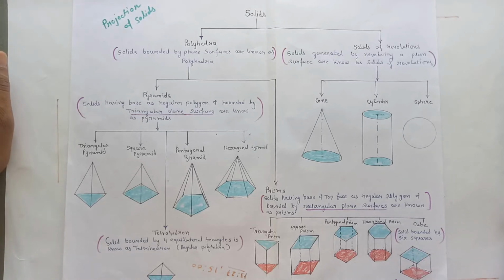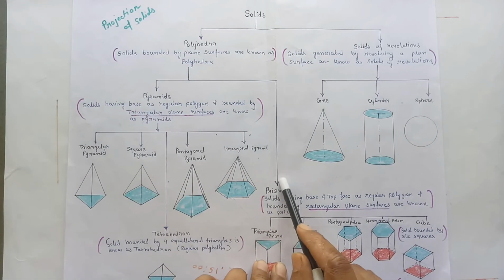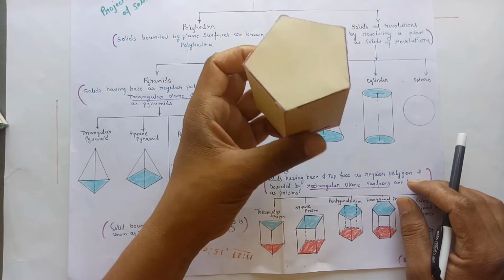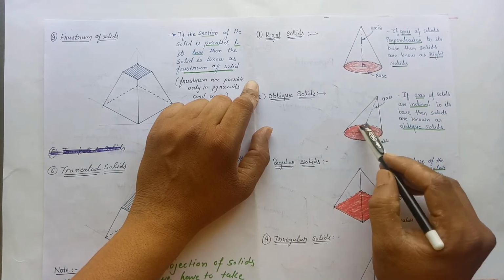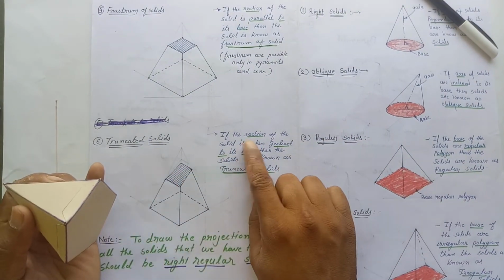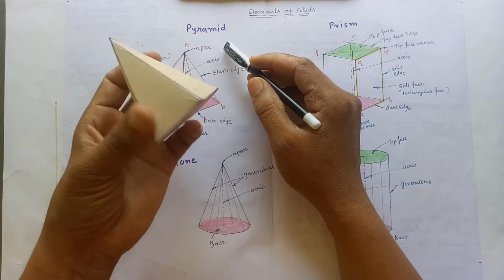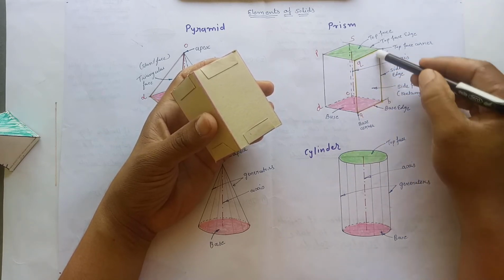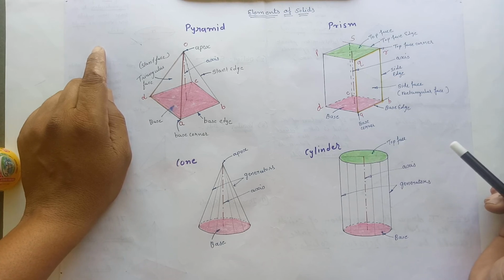Projections of Solids Session_1